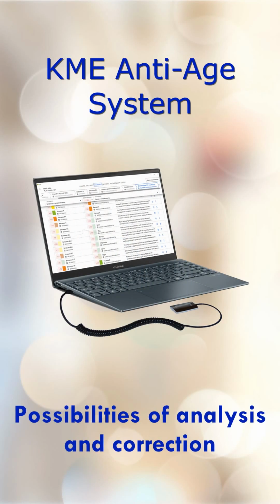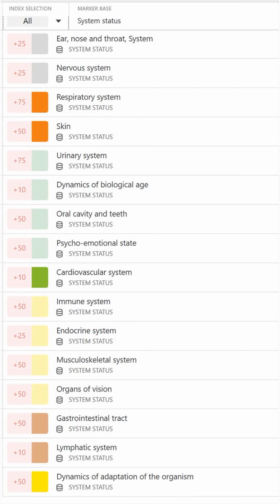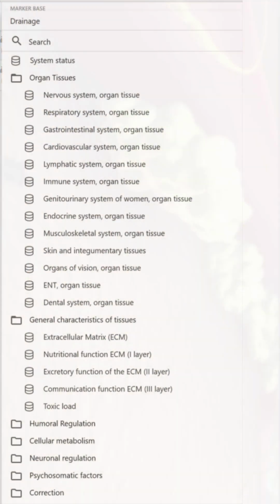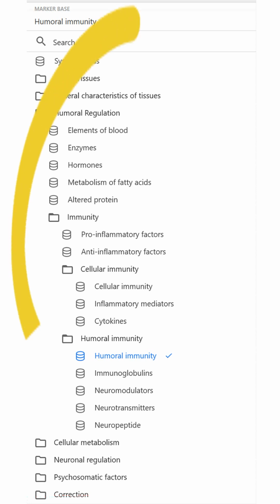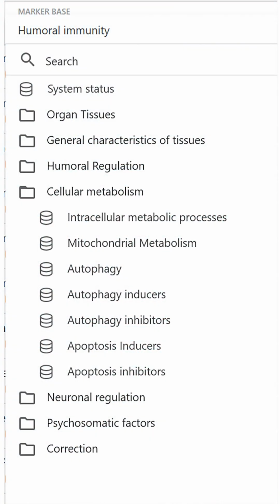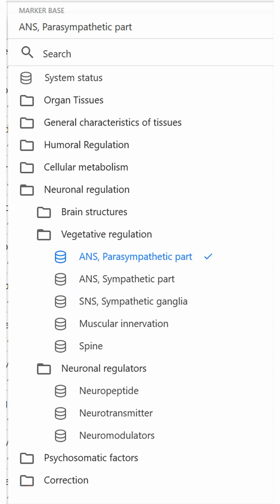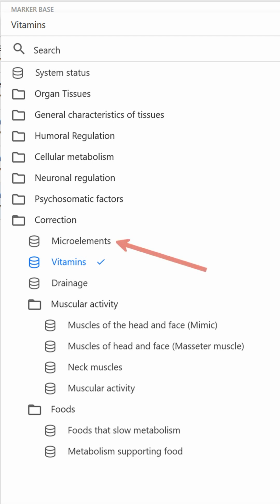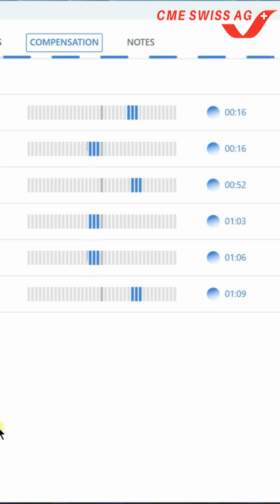KME Anti-Age System – Harmony of Health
Achieving a healthier and longer life is about taking good care of your well-being, regardless of age. Our bodies thrive when various systems work together seamlessly. Think of it like a team effort, with the nervous, cardiovascular, digestive, immune, hormonal systems, and more all playing their unique roles. They aren't separate entities; they're interconnected to keep your body running smoothly. Your overall health and lifespan are closely tied to how well these systems function and how they maintain a delicate balance of processes. Join us on your journey to a harmonious and healthy life with the KME Anti-Age System.